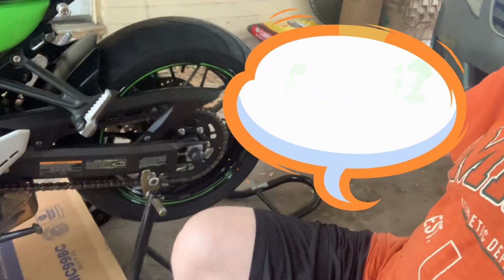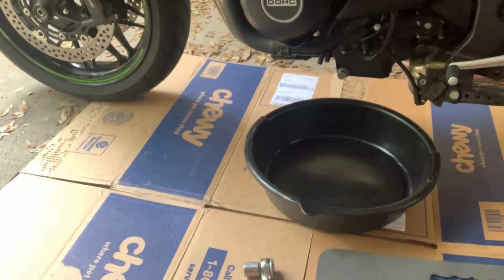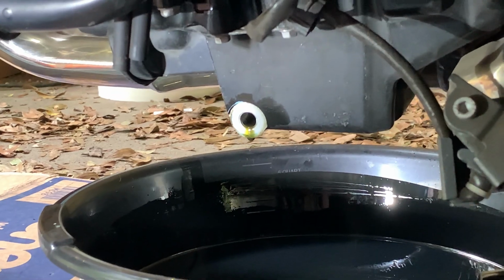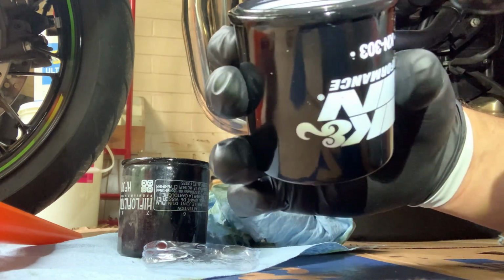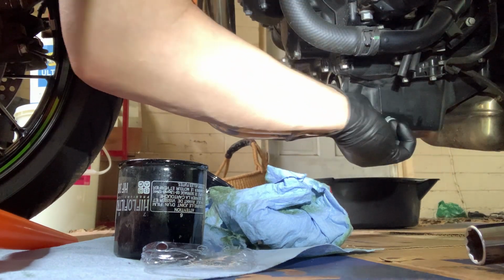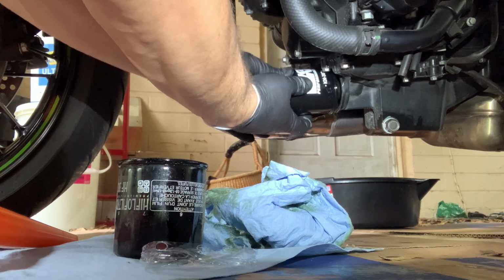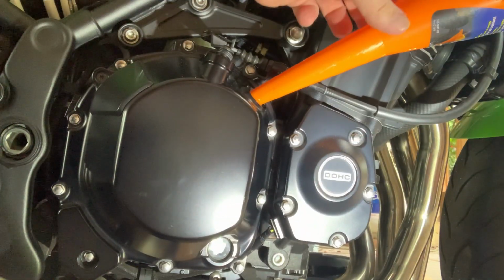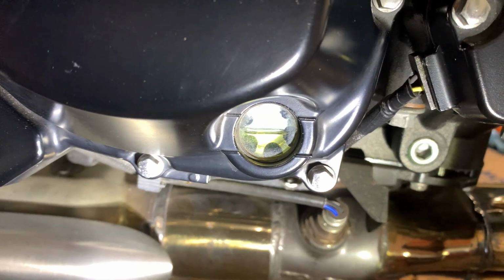Kawasaki Z900RS Cafe Oil Change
If you've never changed your motorcycle's motor oil, it's never too late to learn. It's easier and cheaper than taking it to a dealer or a shop to do it for you. As the cost of motorcycle maintenance becomes more expensive than ever, you'll have to learn how to do this and other small maintenance jobs in order to be able to afford this hobby now and in the future. Your owner's manual is the key to properly maintain your motorcycle. Make sure to read the manual before you do this or any other maintenance to your motorcycle.